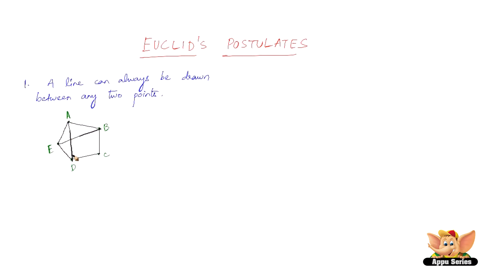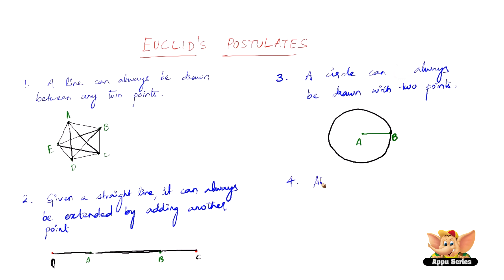What are the Euclid's postulates?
Euclid's postulates are very important in the world of geometry even to this day! This video explains the Euclid's postulate in a simple way.